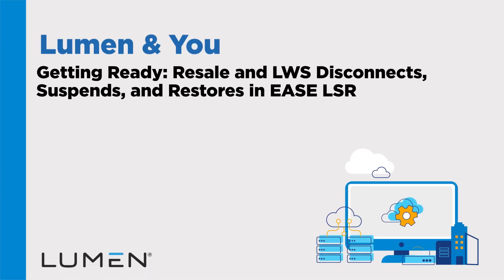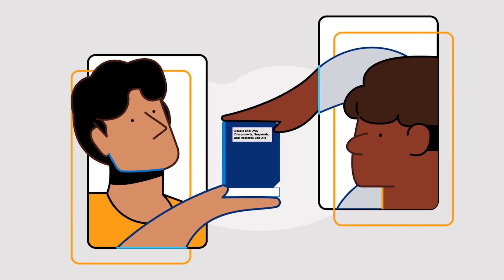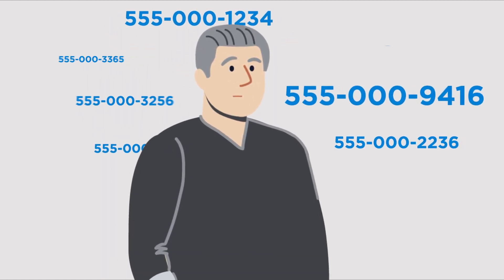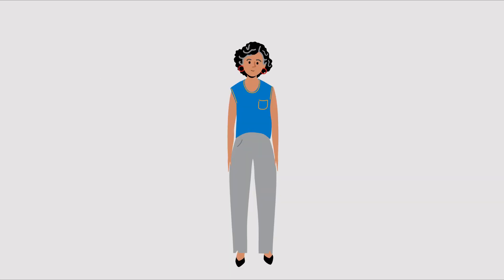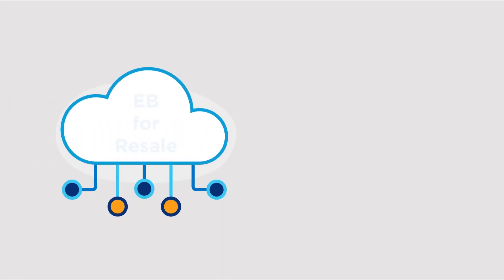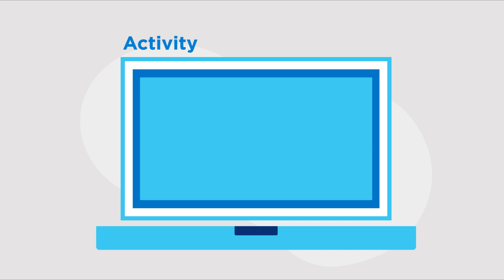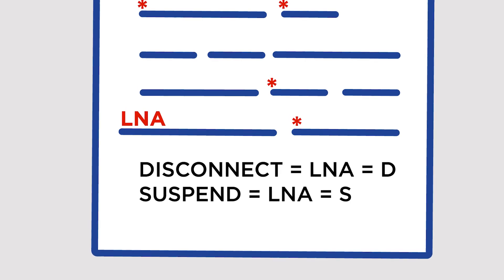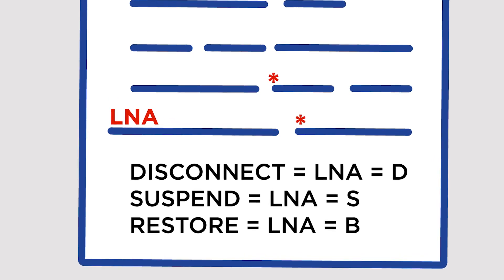Resale and LWS Disconnect, Suspend and Restore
This Lumen Wholesale Video covers Resale and LWS Disconnect, Suspend and Restore orders.